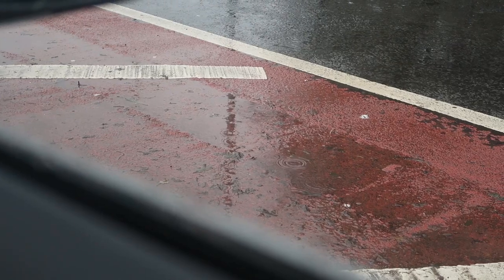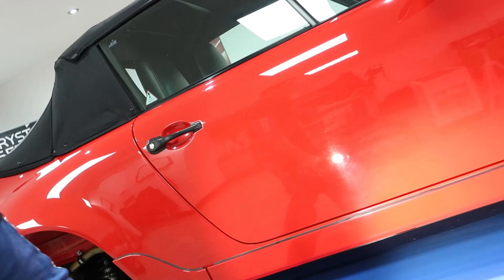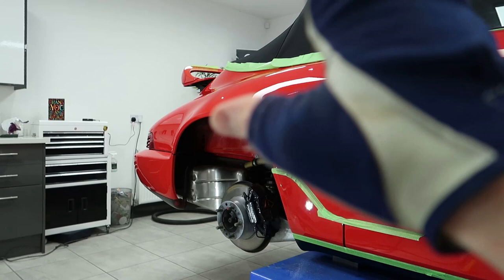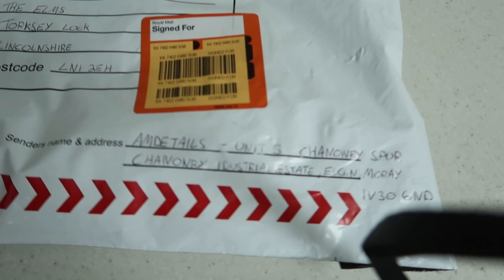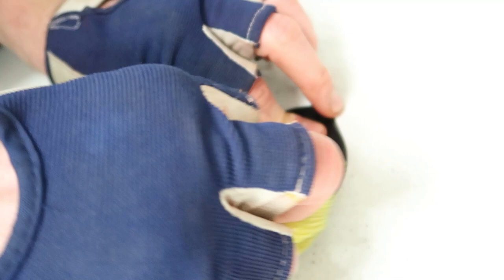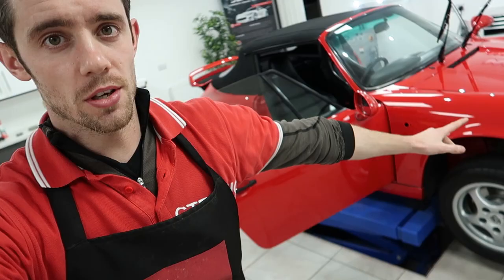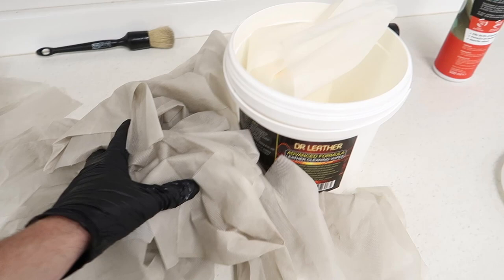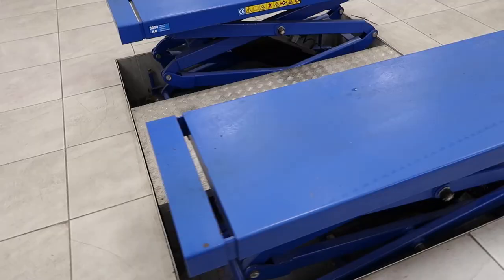Lady In Red TLC, Porsche 964 - VLOG 009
With 97k miles on the clock, the 23 year old Porsche stopped by for 5 days of detailing treatments rejuvenating and protecting exterior and interior surfaces restoring the vehicle's once for

A multistage machine polish, lets say, a "major ENHANCEMENT detail" (as opposed to a full-on "major paint correction" pushing for perfection) was given to permanently remove paint swirling, light scratches, abrasions and oxidation whilst dramatically boosting the gloss, depth and clarity of the single stage "Guards Red" bodywork.

The wheels and calipers coated with Carbon Collective Platinum Wheels, glass sealed with Gtechniq's G1 Clear Vision, fabric hood with I1 Smart Fabric, leather with L1 Leather Guard, exterior trim with C4 Trim Restorer and paintwork with Crystal Serum Light + C2v3.

Detailing Gear
Kranzle K7 Pressure Washer
Rupes Bigfoot LHR15ES Orbital Polisher
Rupes Bigfoot LHR75E Mini
Rupes Bigfoot LHR12E Duetto
Makita 9237CB Rotary Polisher
Rotary M14 extension bars
Wheelie Stool

Vlog/Camera Gear
Canon G7X Mkii
Manfrotto D1 Phantom Backpack
Smartphone HTC ONE M9

Magic Sponge
Antivibration Gloves

JimWD